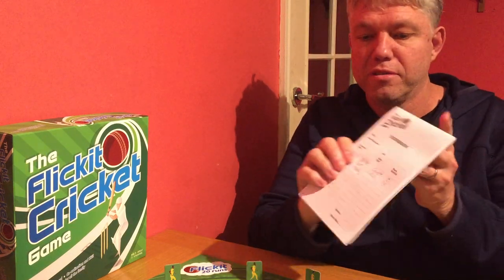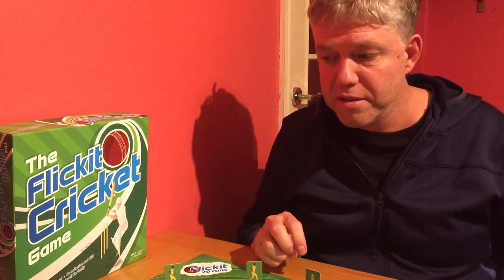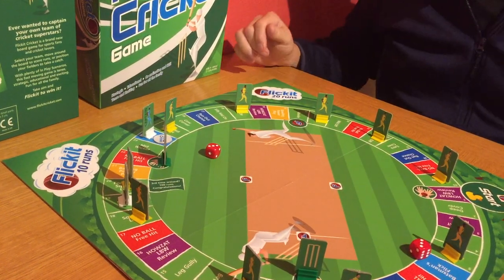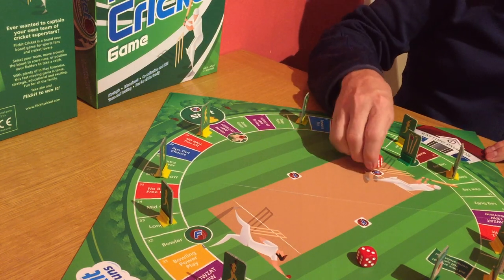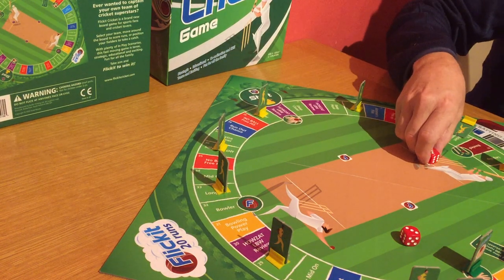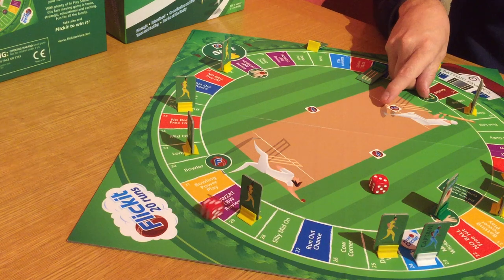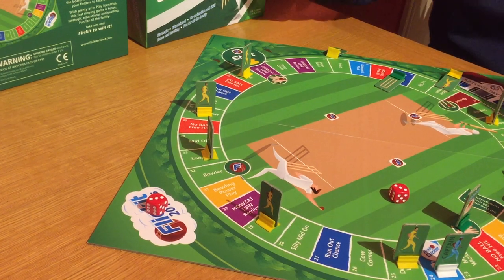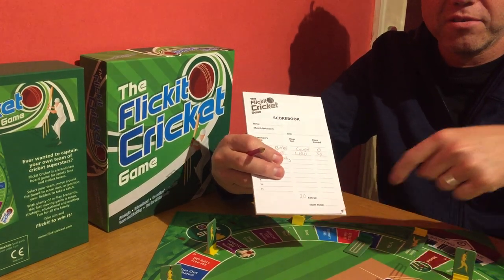The Batman's Flick scenario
Scott explains how the Batman's Flick scenario works in the Flickit Cricket game.